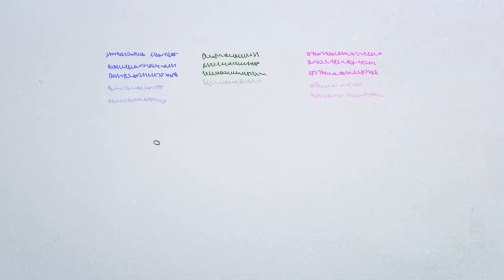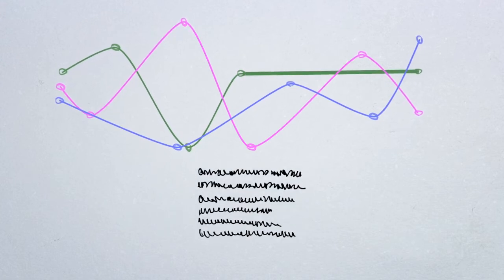The DramaQueen application in 100 sec!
The idea of DramaQueen in 100 seconds